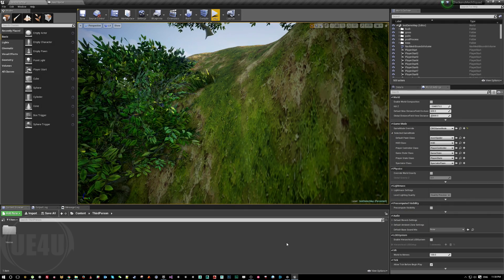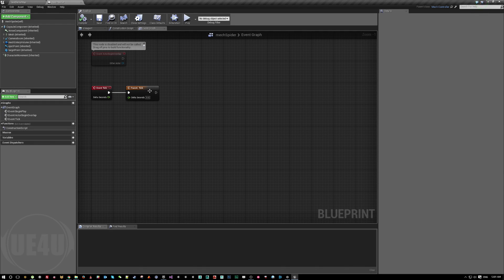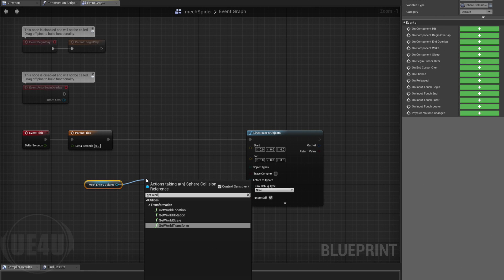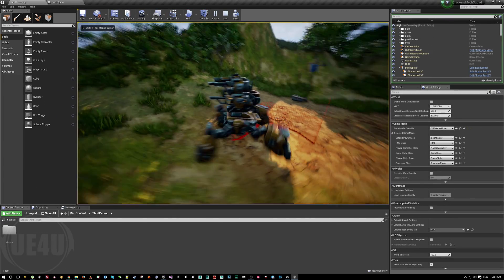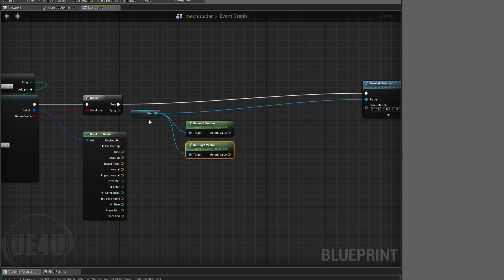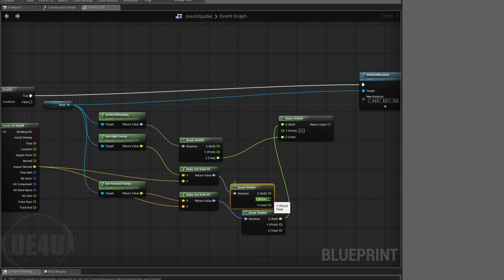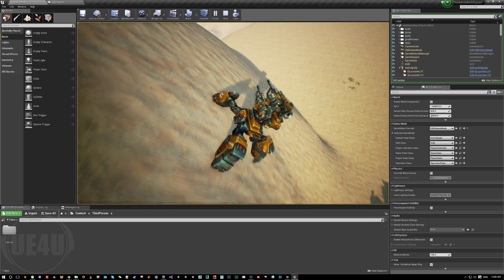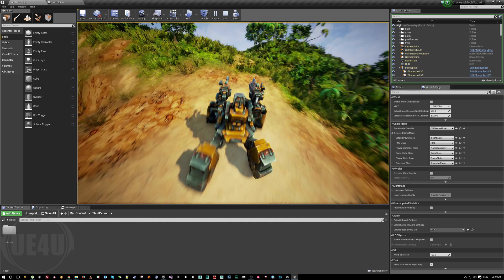Unreal Engine, Adapting to Slopes - UE4U.XYZ